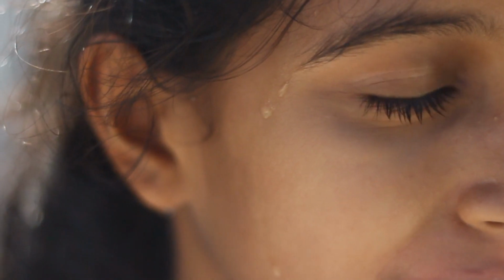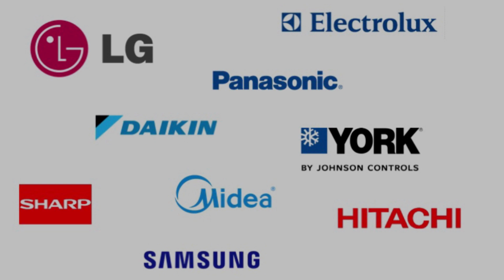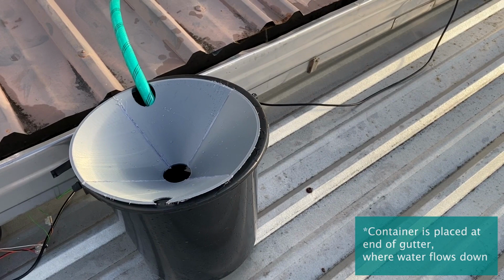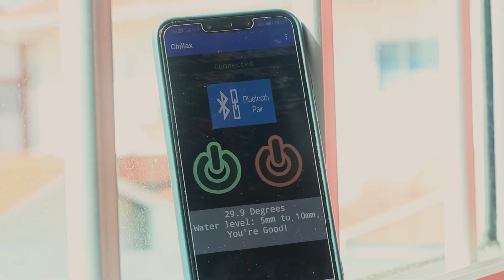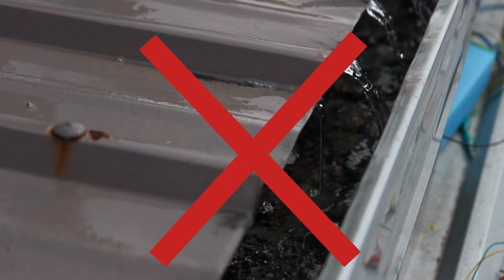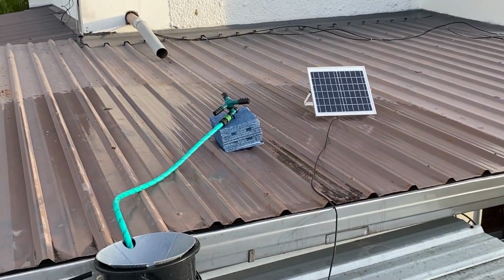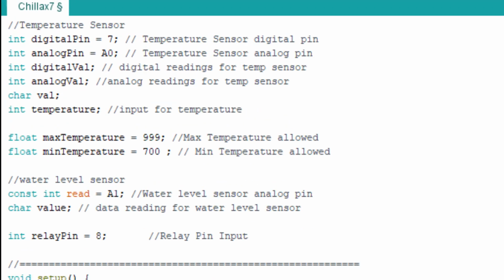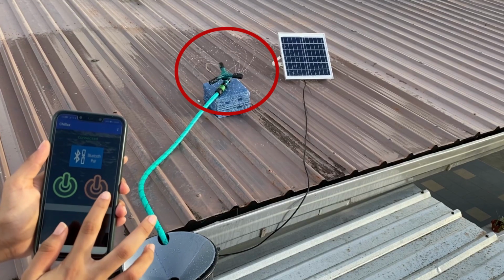Shell STEM MyGeekMovement: Chillax by Team Static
Hello! We are Team Static from SMK Lutong, Miri. We have invented Chillax, an affordable, innovative and eco-friendly alternative to cool down the house. Capitalizing on the water evaporation technique, the solution consists of an automated sprinkler system supported by a rain water collection system, a solar panel, a temperature sensor, water level sensor and a water pump as well as a mobile app to monitor the entire system.
A special thanks to everyone that has helped and supported us in the making of this project and video.